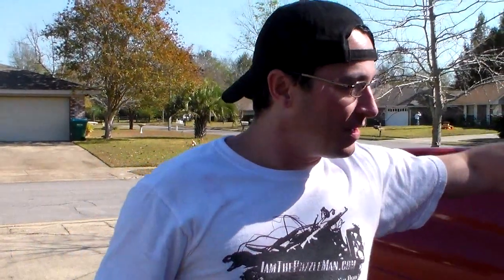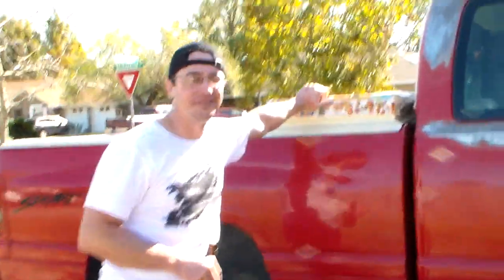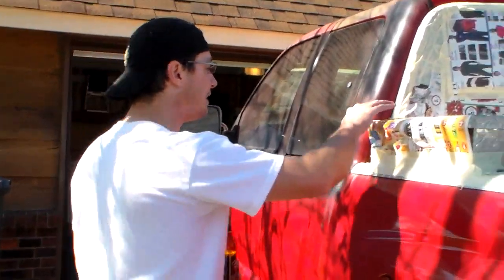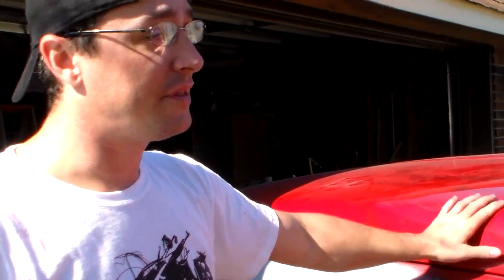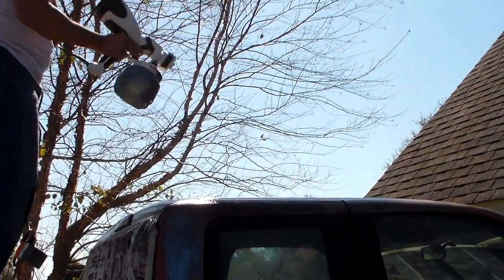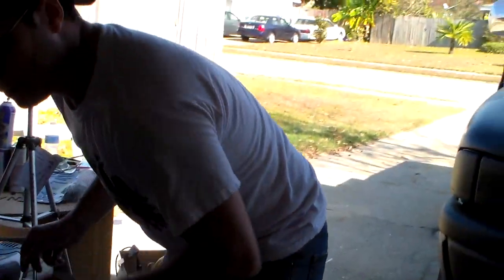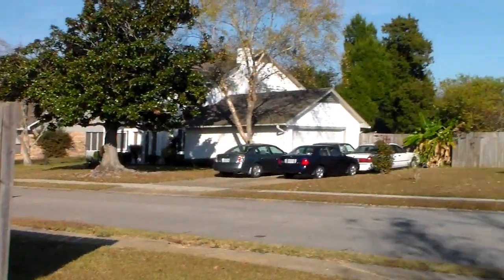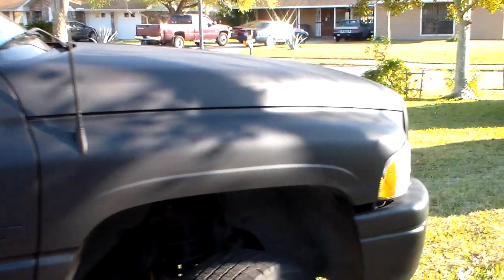Plasti Dip a car truck or SUV - Dodge Ram.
I used my new wagner to spray a dodge ram. Worked out great. It had a touch of overspray, but the new features on the tip were well worth it. As well, it did not leave as much left over in the paint cup. (less waste.)